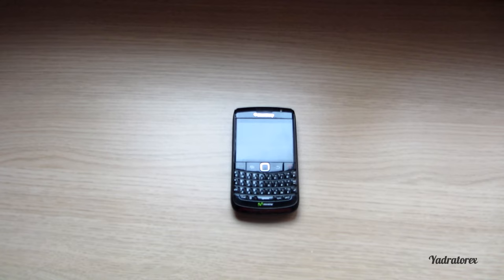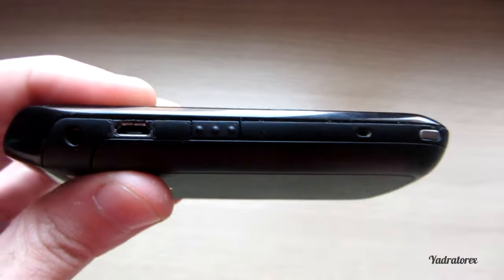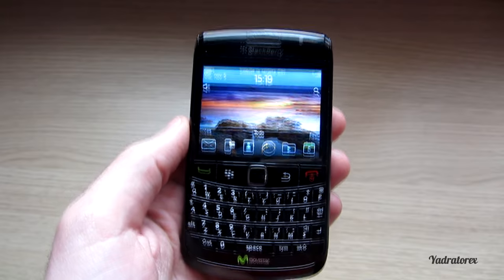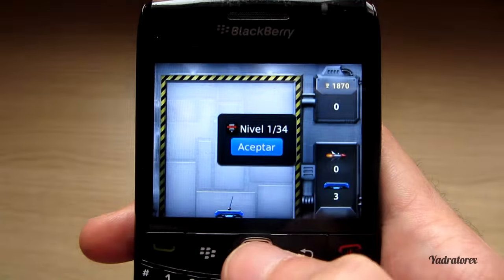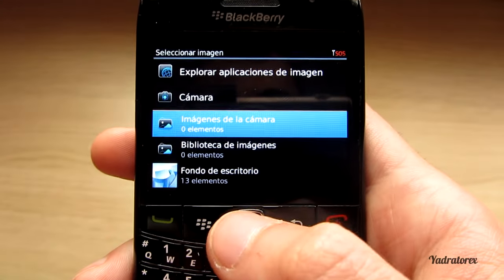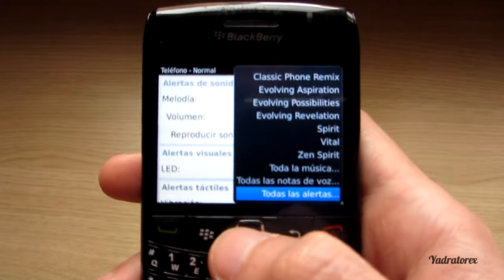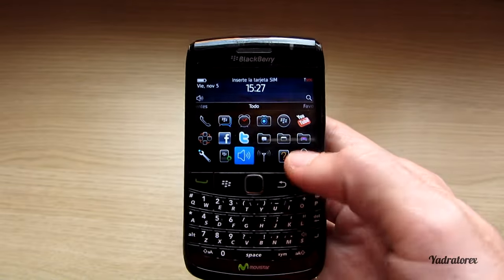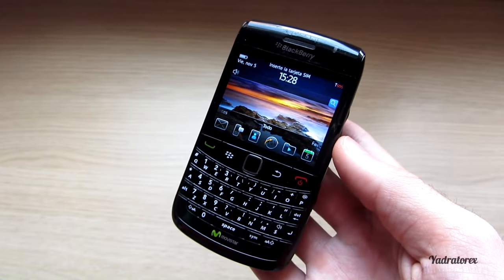BlackBerry 9780 - Review, ringtones, wallpapers...